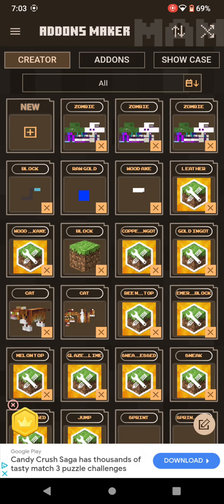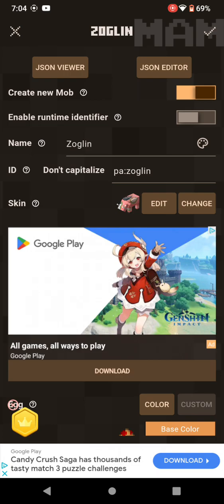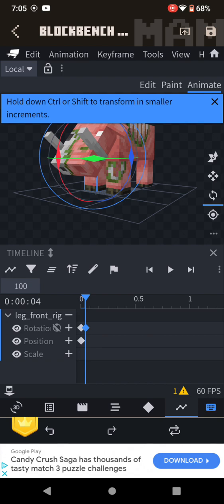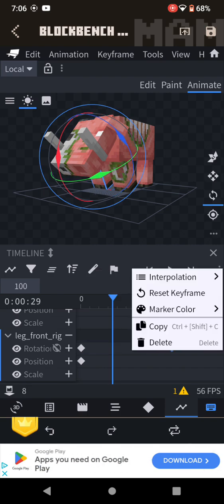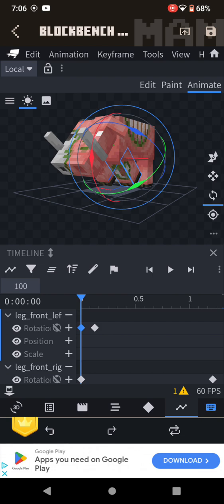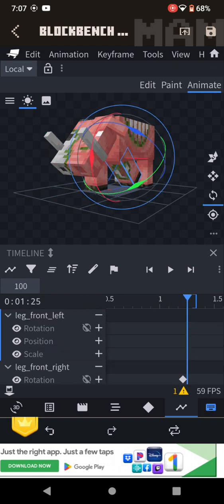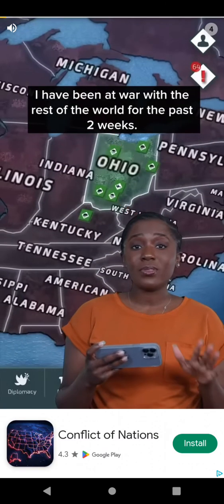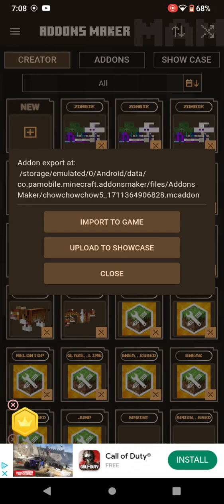How to make an animation on MAM